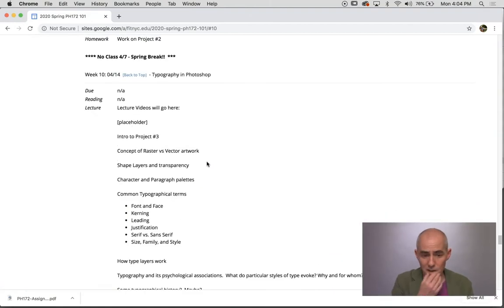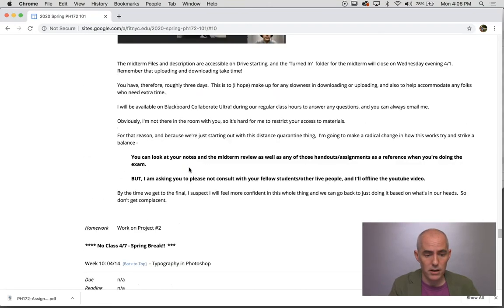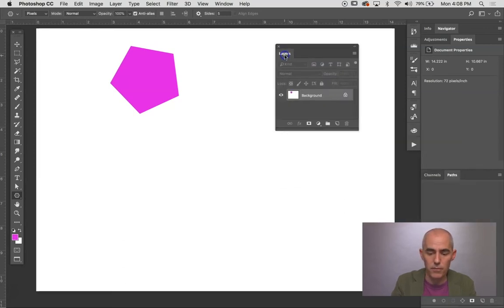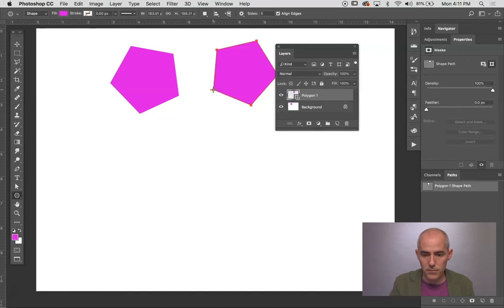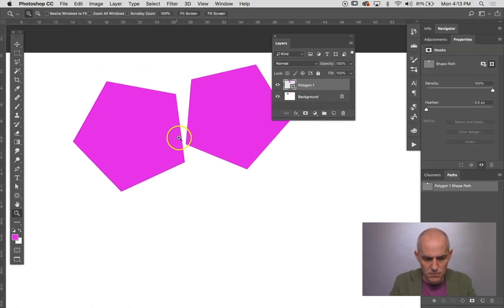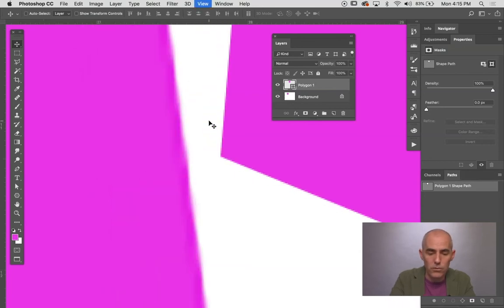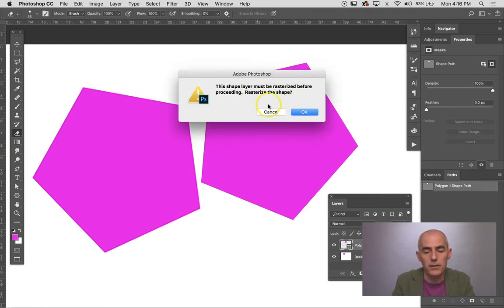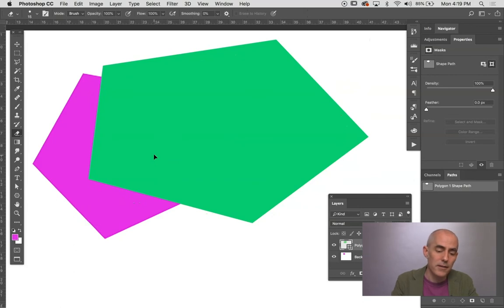Week 10 Clip 01 Take 01